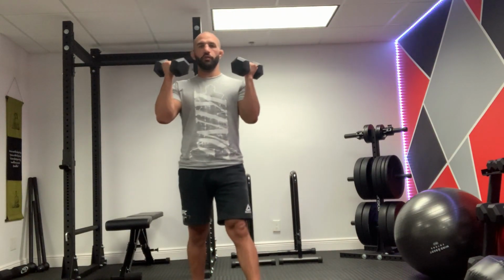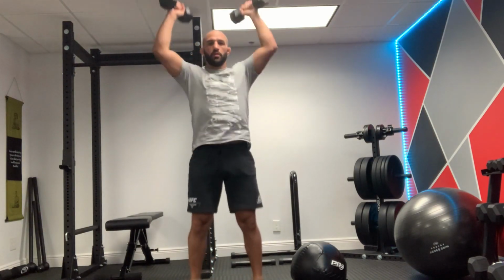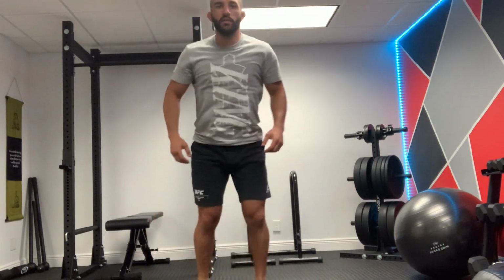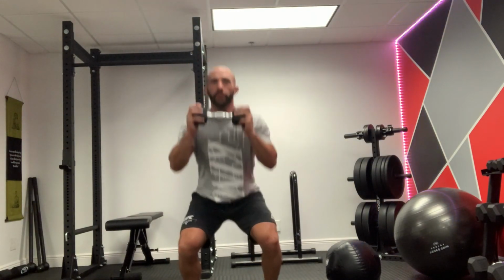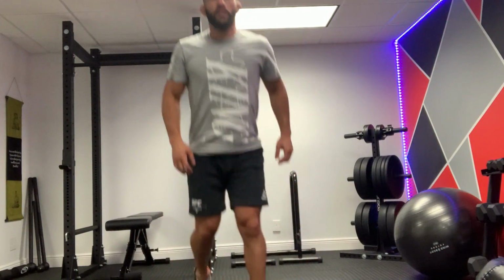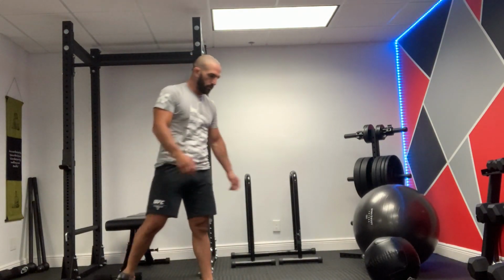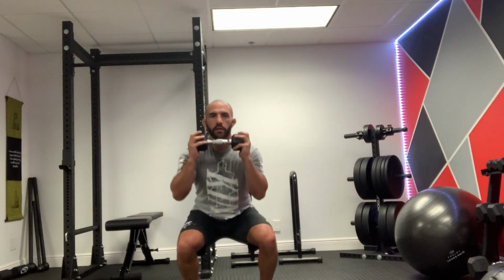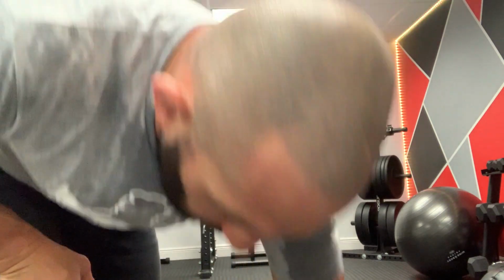BEST MMA HIIT Workout w/ UFC Fighter Jared Gordon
MMA HIIT workout with UFC featherweight Jared "Flash" Gordon. This is a HIIT workout for MMA using some basic equipment you can find in a gym or even at home. This MMA HIIT workout is beginner friendly and includes full body MMA strength training.

Do all sets continuously as many times as you can for 15 minutes. Rest as needed.

Bicep Curls x 10 Reps
Push Press x 10 Reps
Jump Squats x 10 Reps
Alternating Jump Lunges x 5 Each Side
Medicine Ball Slams X5 Each Side